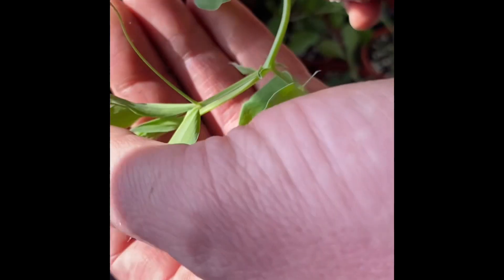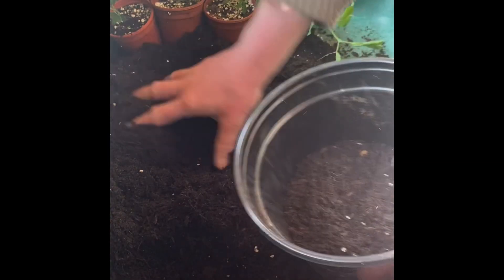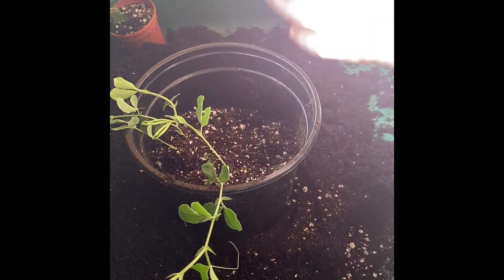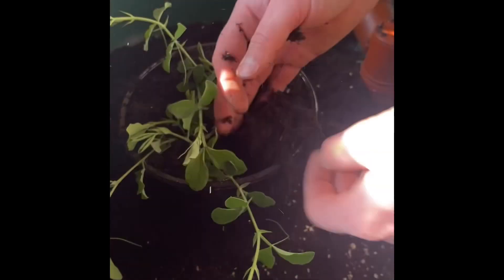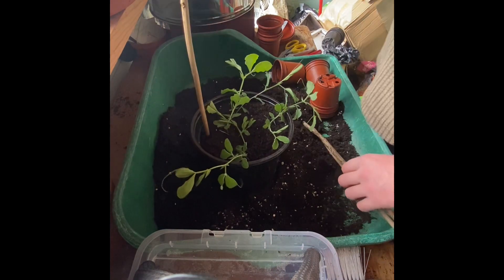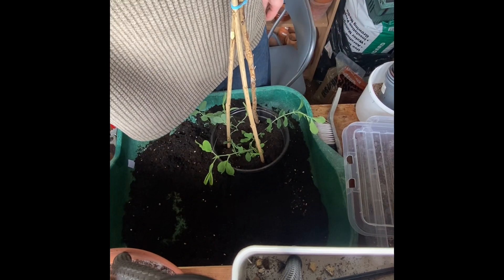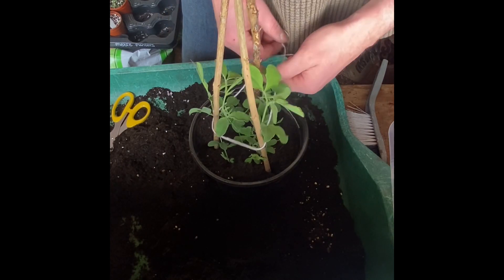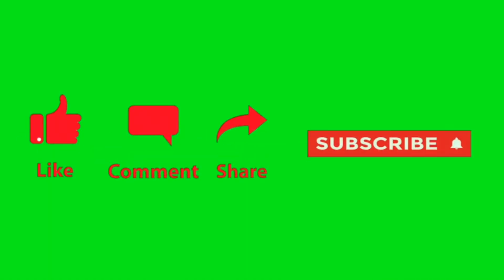Transplanting and supporting your sweet peas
It’s time to repot the sweet peas and give them some support until they are able to support themselves.
Quick how to demo, also recycling and reusing ♻️ where I can.
Hope you like it 🌱😊